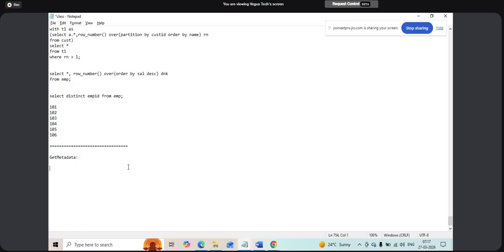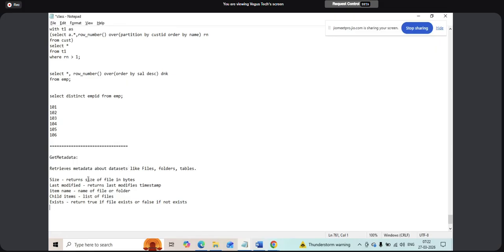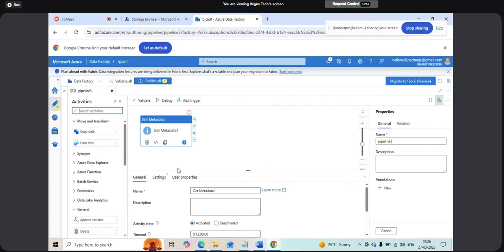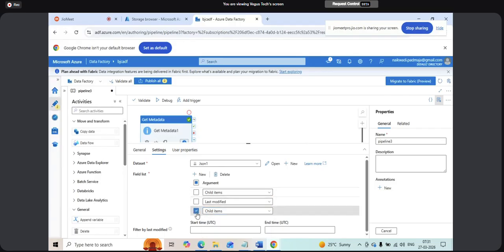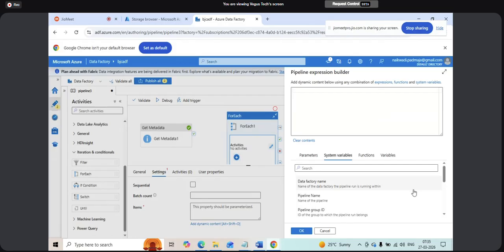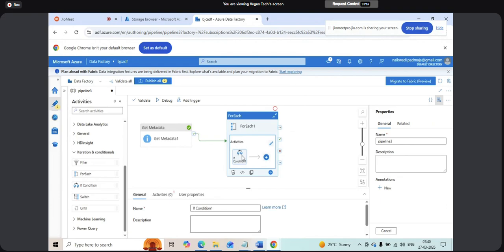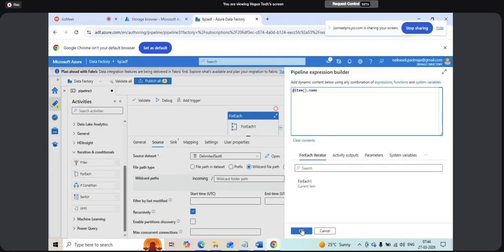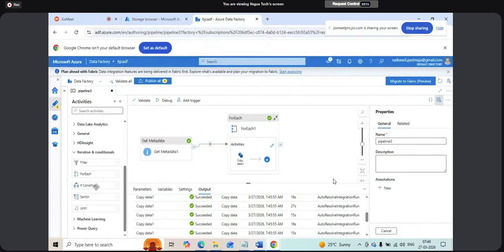03 27 meta data